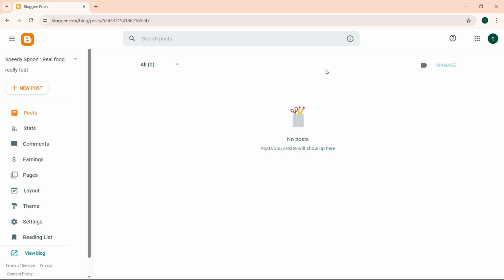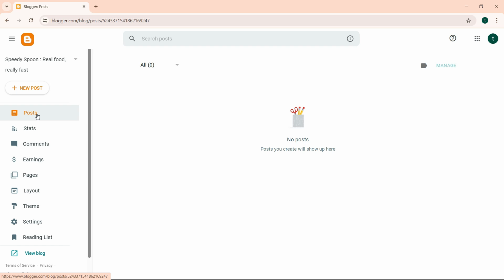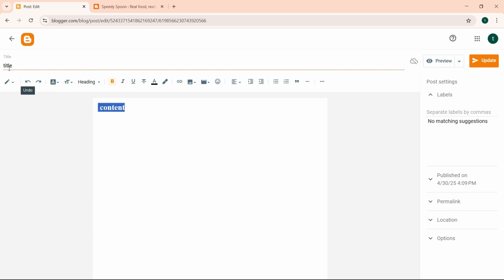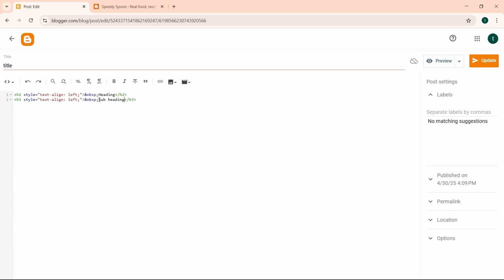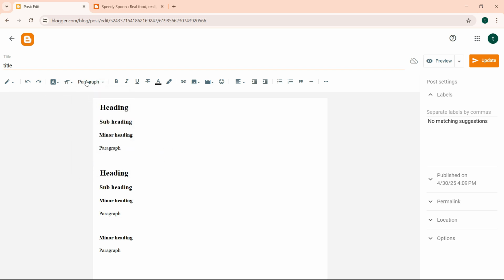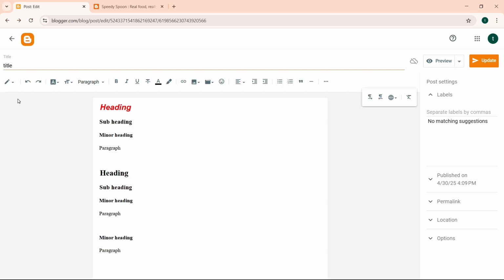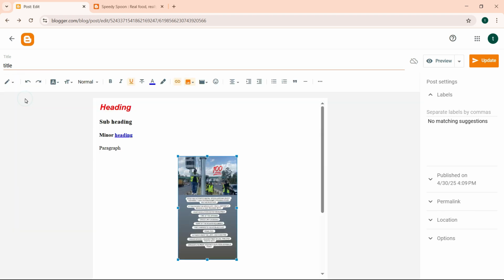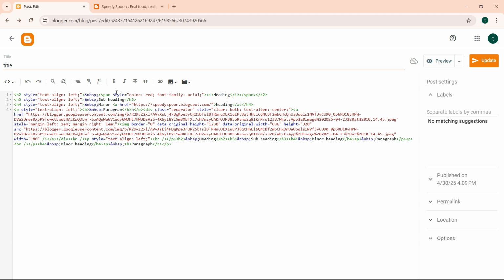6. English: What is HTML? A Beginner’s Guide for Bloggers (Simple Explanation)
Are you a blogger confused by HTML? 😰 Don’t worry — in this beginner-friendly video, I break down what HTML is, why it's important for bloggers, and how to use it inside Blogger. Whether you’re fixing post layouts, embedding media, or improving your SEO, knowing a bit of HTML can take your blog to the next level!

Why bloggers should know basic HTML

Common HTML tags every blogger should learn

How to switch between Compose and HTML view in Blogger

Tips for using HTML in your blog posts

💬 Have any HTML questions? Drop them in the comments!

🔹 Make Money Blogging & TikTok Monetization | Join Jantersand Studio 🚀

💻 Learn Blogging, AdSense, & TikTok Monetization from Jantersand Studio!
Want to earn money from your blog & TikTok? Get step-by-step tutorials on Blogger, SEO, AdSense approval, ad placement, TikTok monetization, and more! 📈💰

💖 Support Jantersand Studio & Help Us Grow!

📌 Start Monetizing Your Blog & TikTok Today! Let’s Make Money Online Together! 🚀